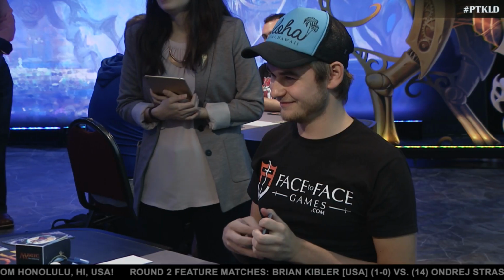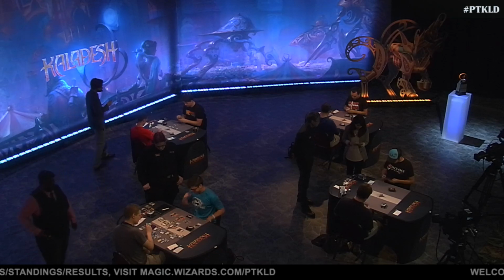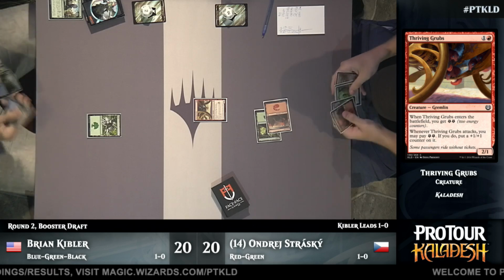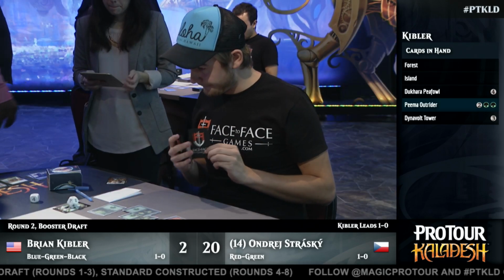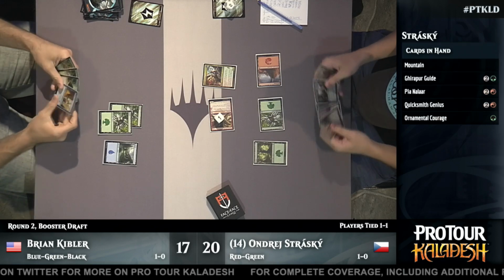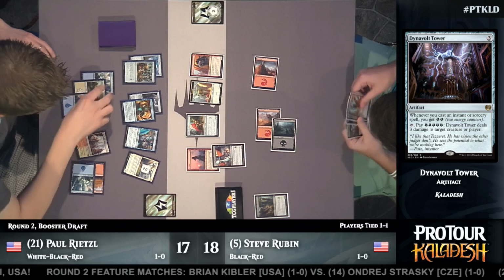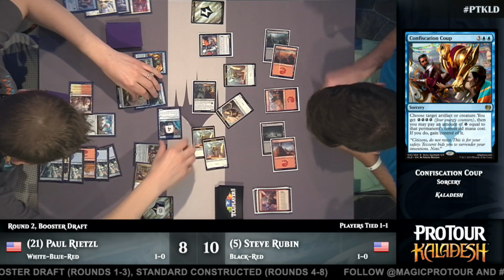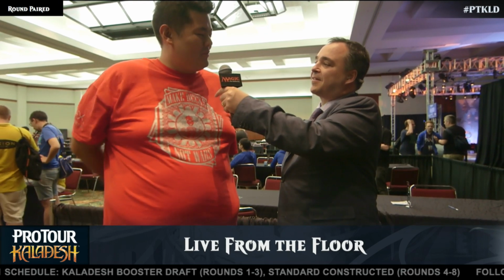Pro Tour Kaladesh Round 2 (Draft): Brian Kibler vs. Ondrej Strasky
Hall of Fame Pro and popular streamer Brian Kibler takes on wunderkind Ondrej Strasky in the second round of Pro Tour Kaladesh.